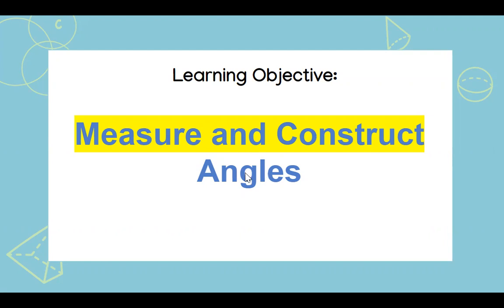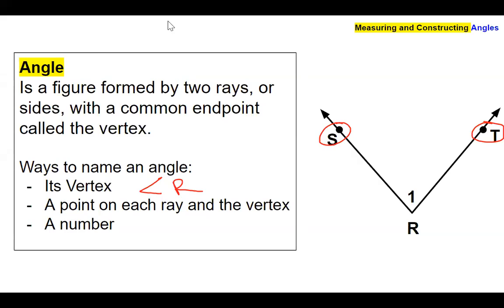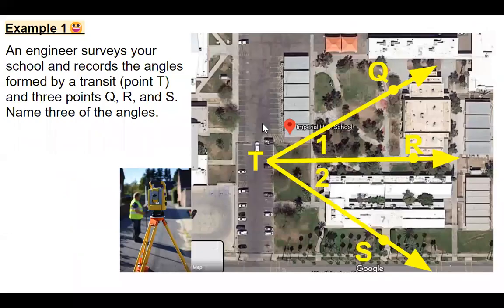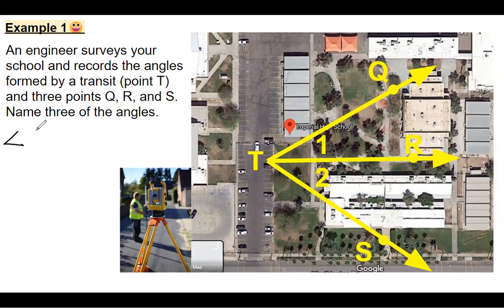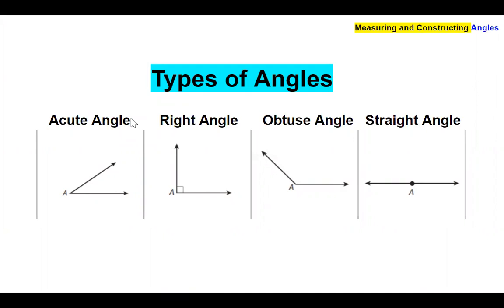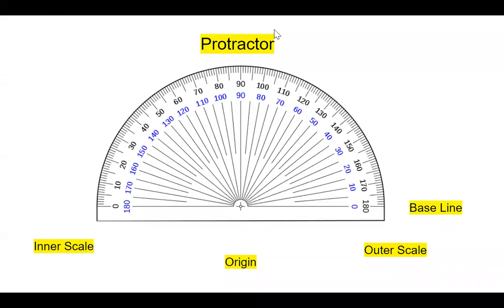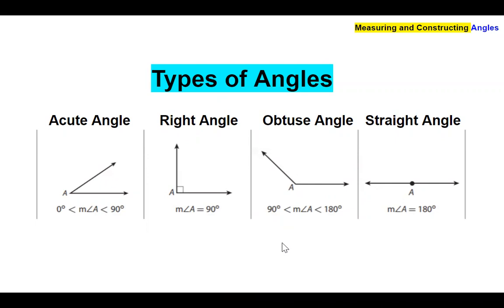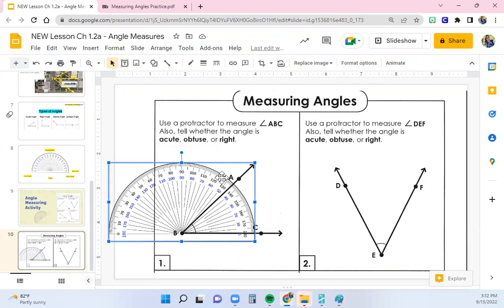Lesson Ch 1.2a - Identifying and Measuring Angles